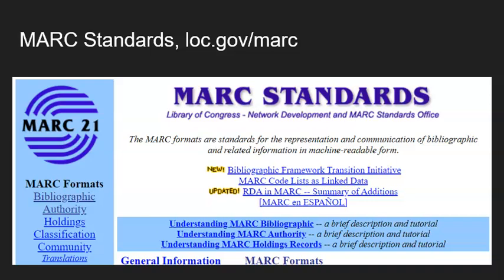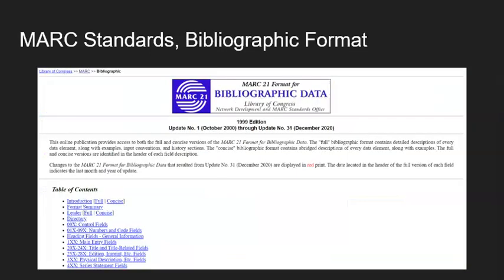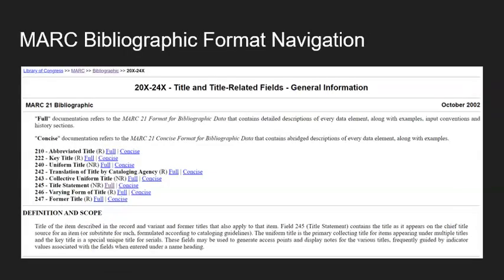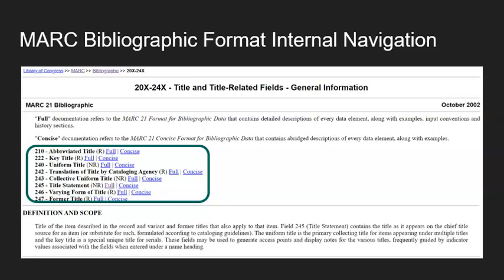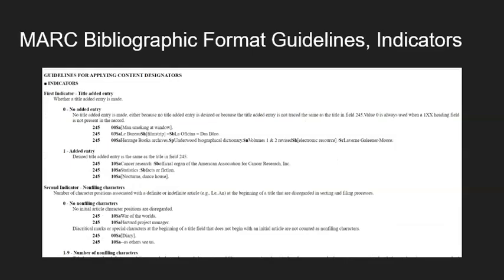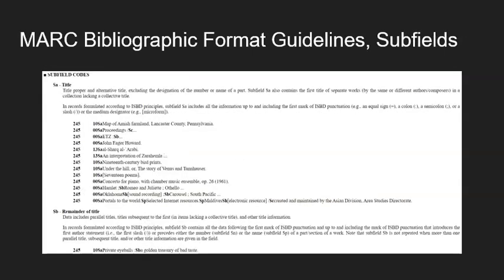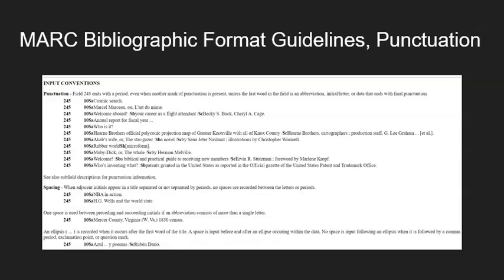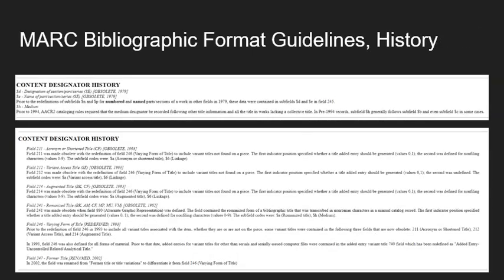MARC, Part 3